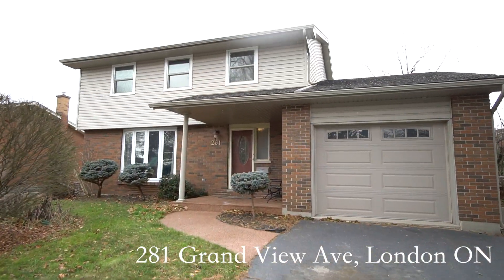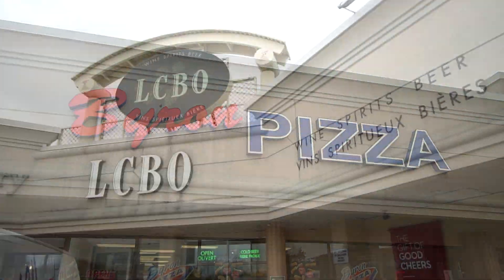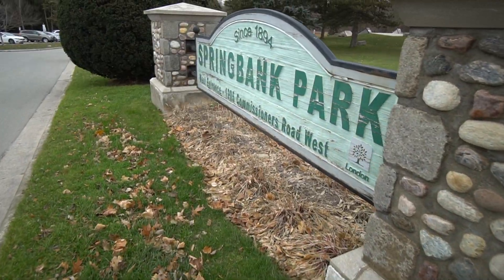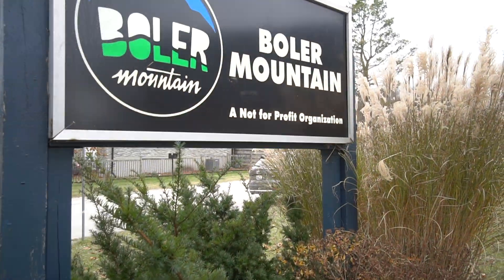For Sale: 281 Grand View Ave, London ON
4 bedroom, 3 bath family home tucked away in the heart of Byron.  Steps from Springbank park, Boler Mountain, Warbler Woods, this updated, turn key home is ready for you.